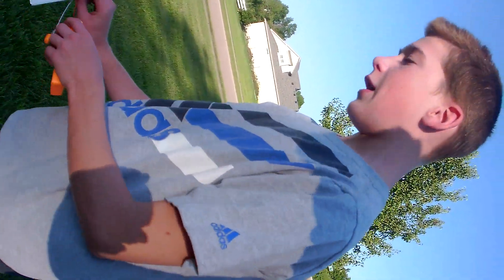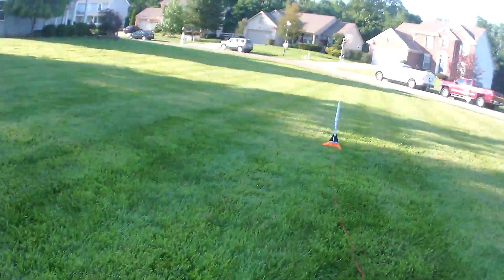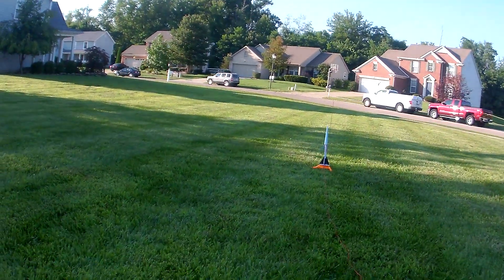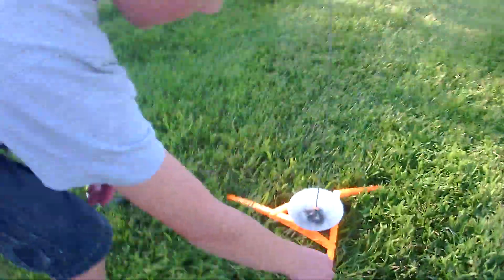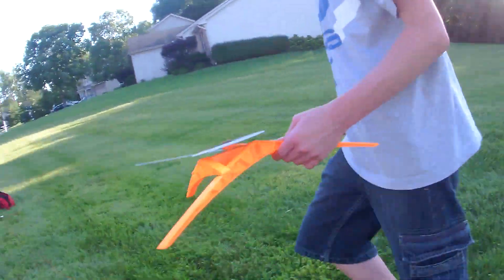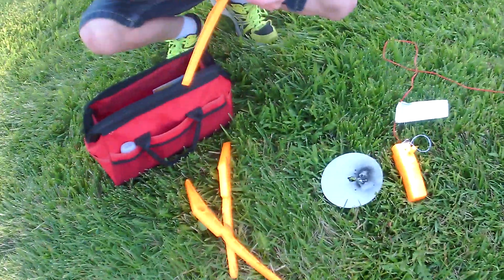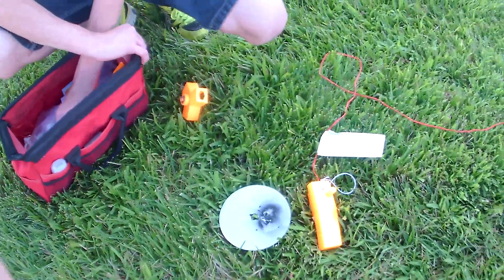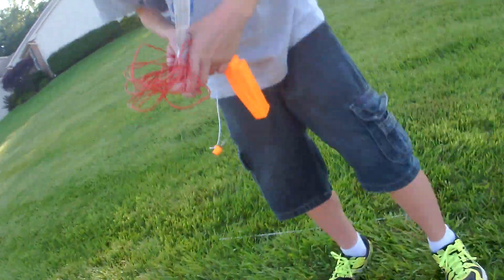Trenten Haas and Ian DiPuccio launch a rocket, Haas channel Episode 1 part 3 - 3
Two teenagers, one smart (trenten) and one not so much (Ian) launch a rocket 🚀 with good and bad attempts.